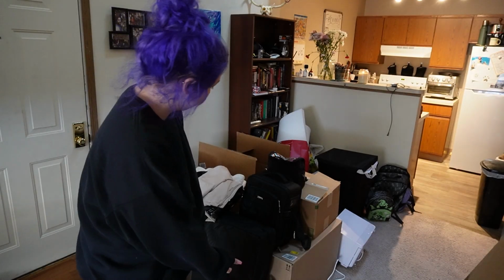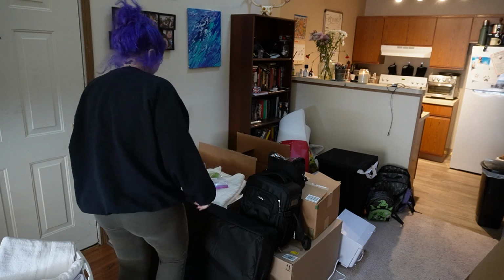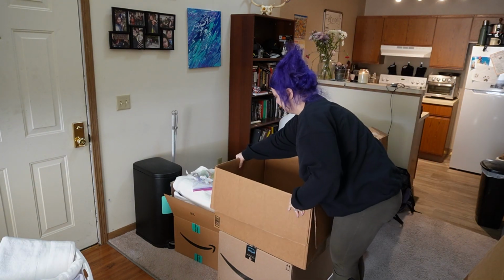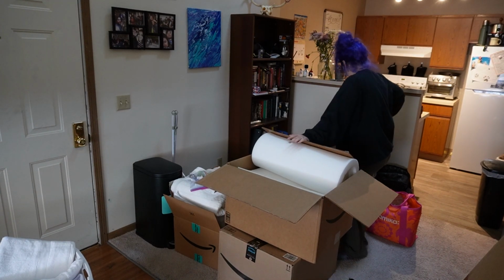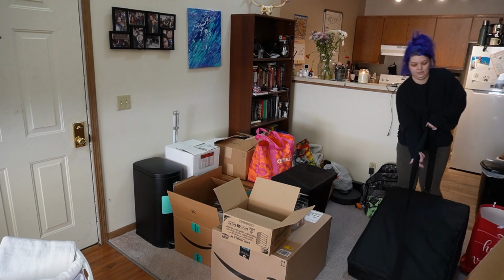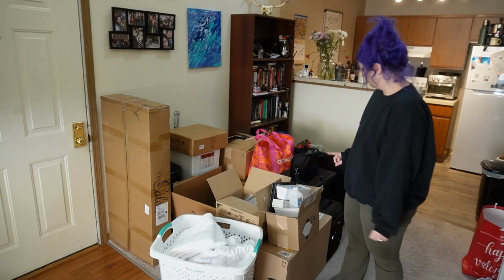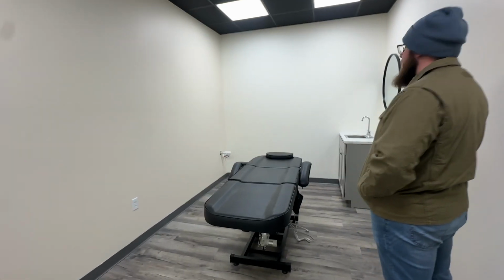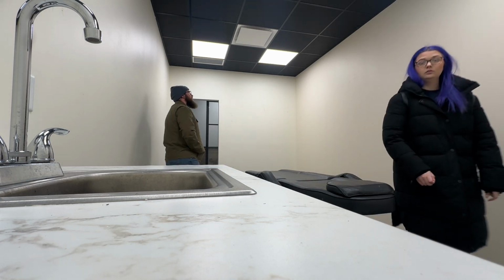Launching my dream Salon Vlog | POS System, Lost Facial Steamer, & Getting our Keys! 💄💖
This Salon Process has been insane!! im so excited for this journey!! 💜 I got the keys!!!